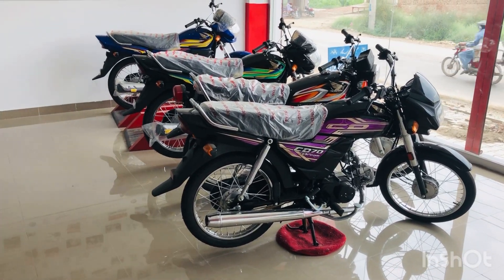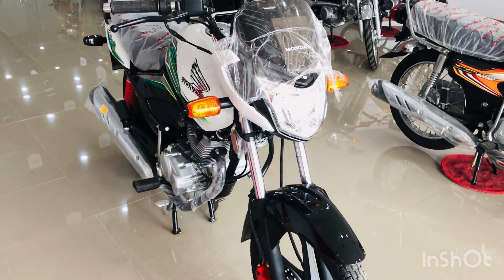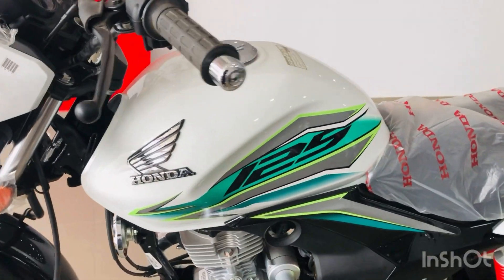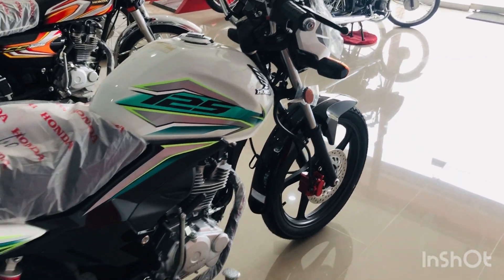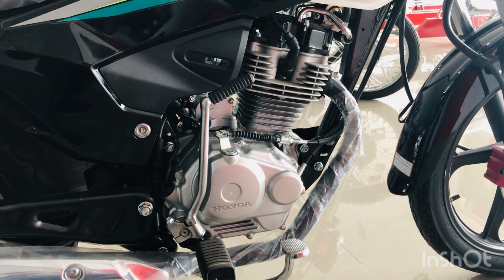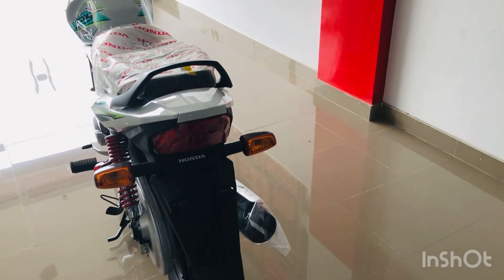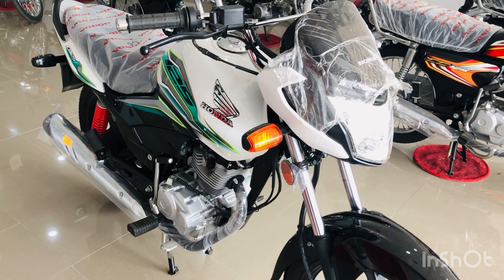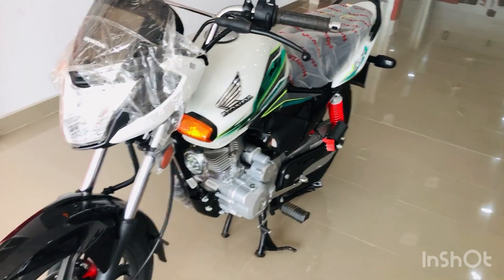Honda CB125F 14 agust addition | one and only bike | CB125F lovers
Honda cb125f 14 agust addition one and only bike with beautiful colour scheme